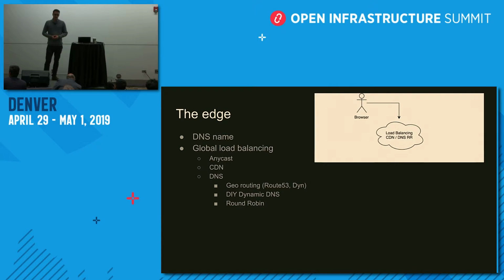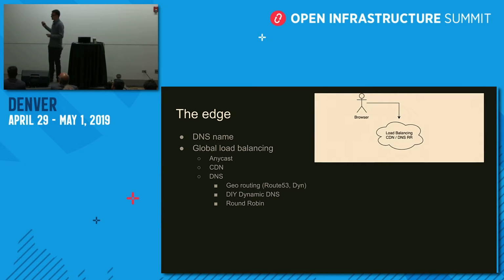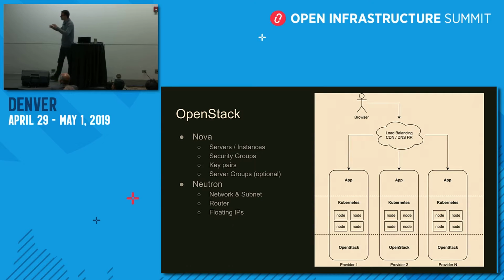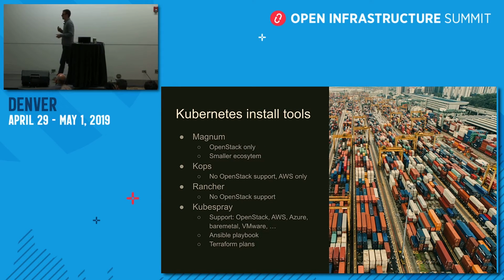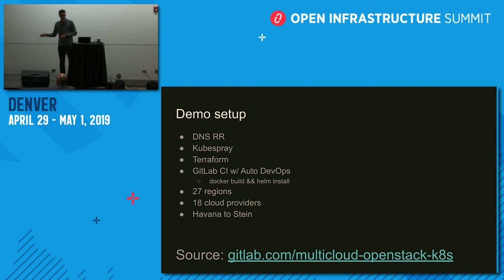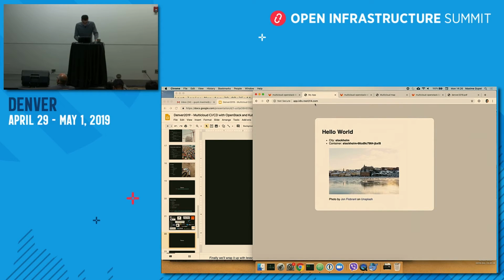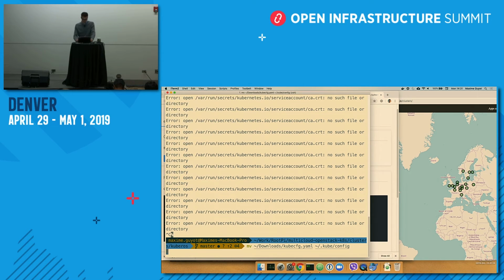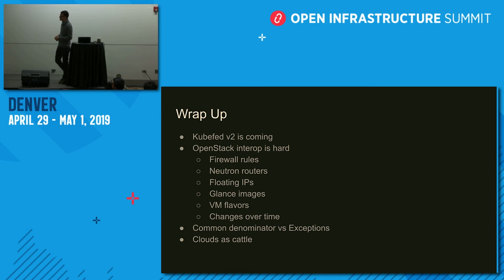Multicloud CI-CD with OpenStack and Kubernetes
With over 50 Public cloud regions in the OpenStack Passport program, distributing workloads at the Edge closer to customers is now a reality. Introduction We'll start by presenting the benefits of multi cloud and how Kubernetes and OpenStack fit in that strategy. Multicloud architecture Then we'll explain the setup of a geo-distributed Kubernetes environment and this translates in OpenStack terms. Cloud agnostic tools An important part of multicloud is to have adapted tooling, so we'll compare s